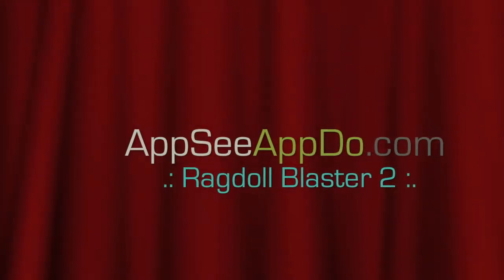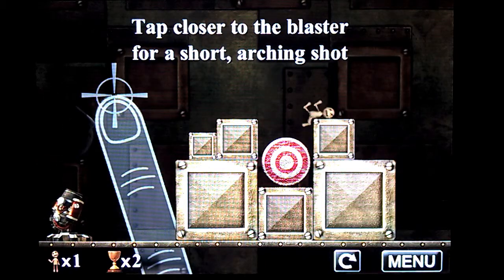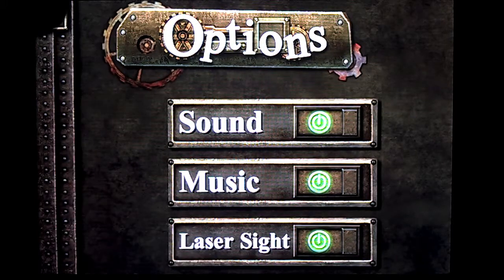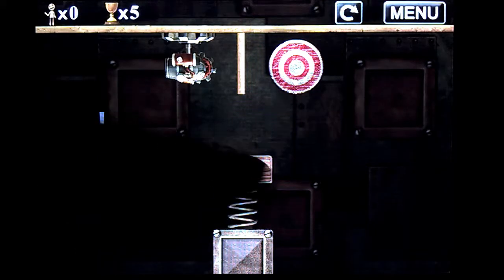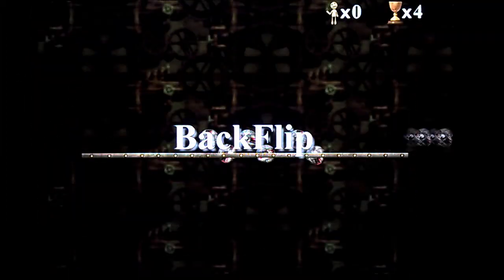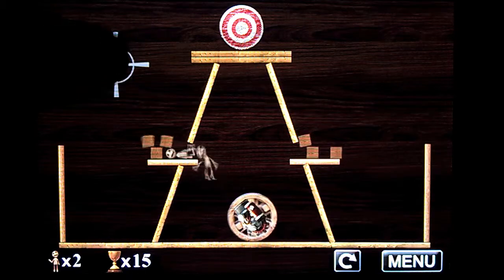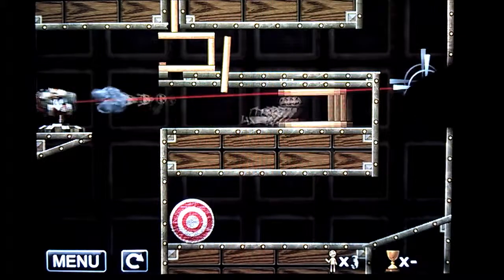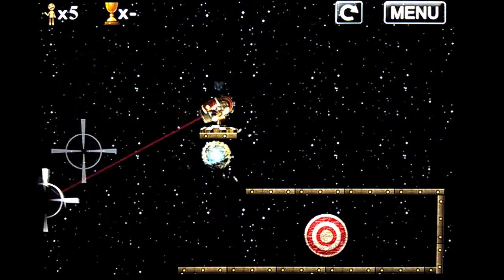Ragdoll Blaster 2 for iPhone - HD Review and Gameplay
AppSeeAppDo.com :: Ragdoll Blaster 2 for iPhone, iPad, iPod Touches - HD Review and Gameplay on iPhone 4.

.: This is the second installment of the Ragdoll series, from Backflip Studios. The obvious change in this version is graphics; much better realistic objects including boxes, blocks, wheels and so on. However, the combination of dark graphics and complementing music may give the feeling of...

(... continue at :: AppSeeAppDo.com)